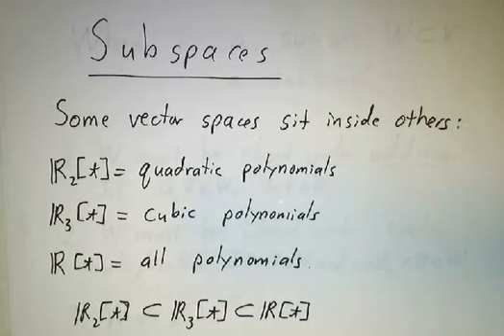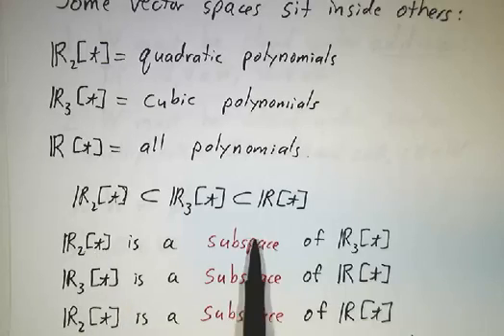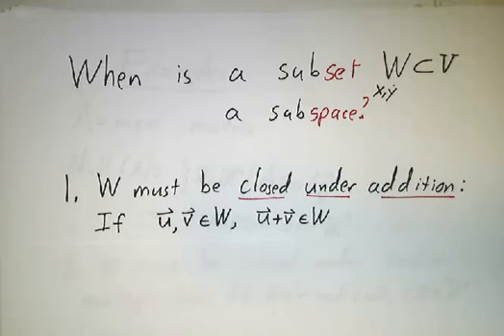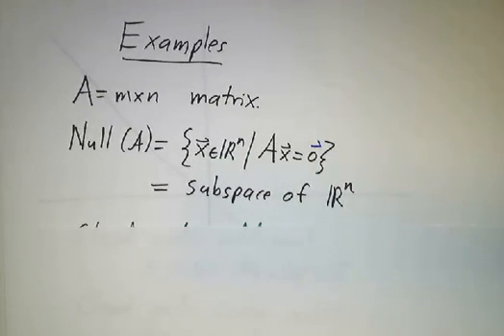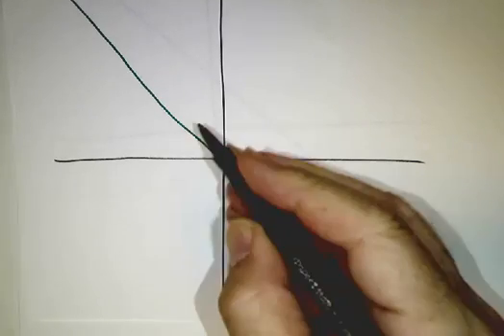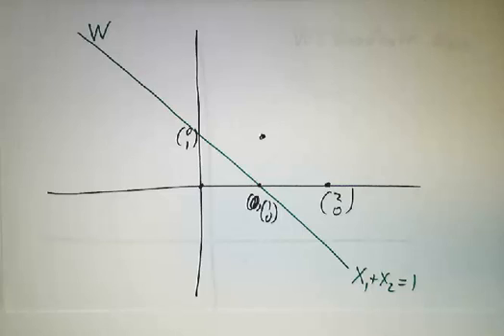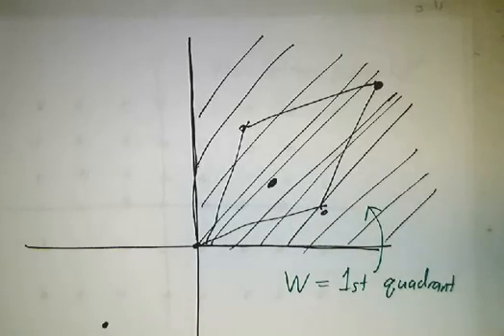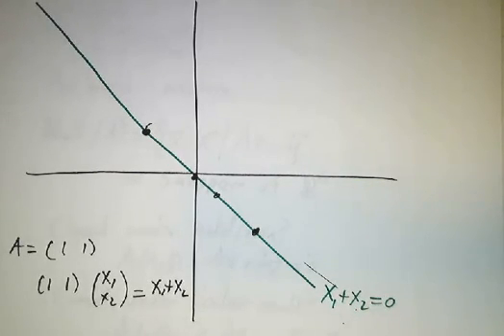Subspaces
Many vector spaces can be found inside another vector space. This video examines when a subSET of a vector space is a subSPACE, with many examples both ways.